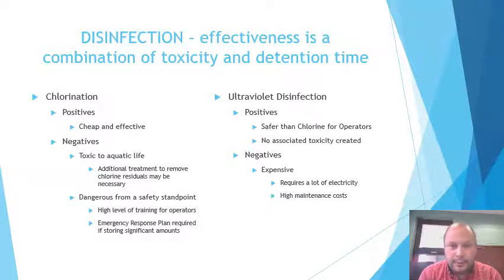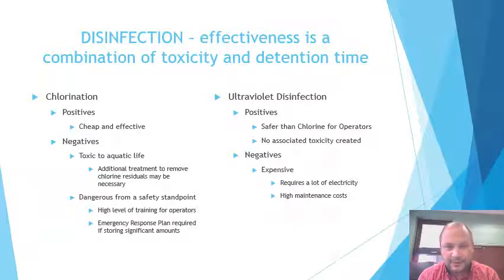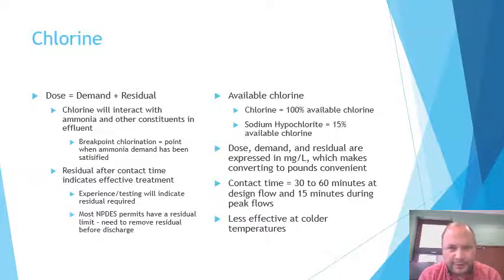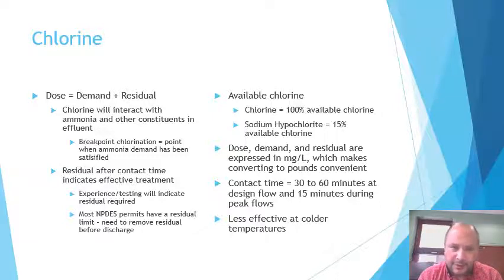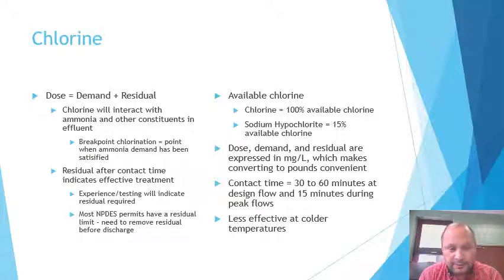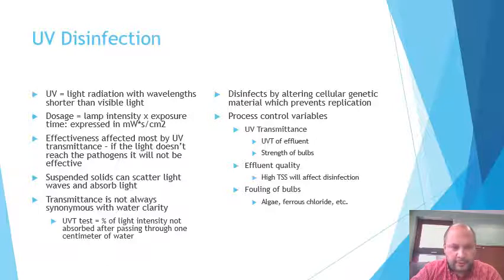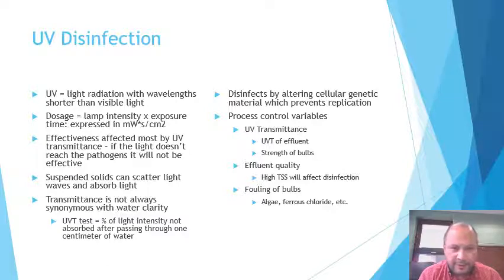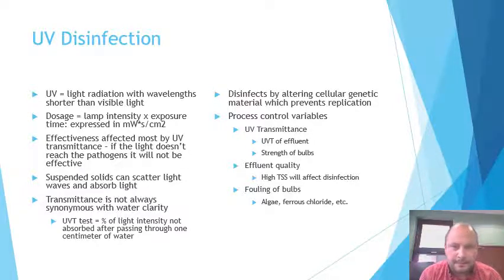Chapter 10 Powerpoint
OTCO Basic Wastewater Chapter 10